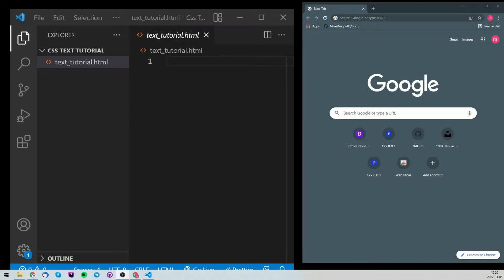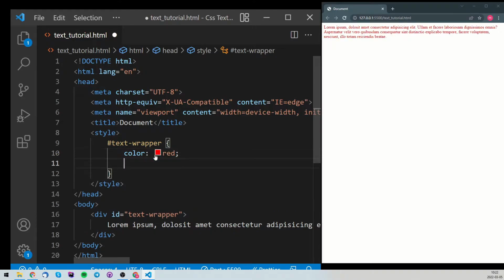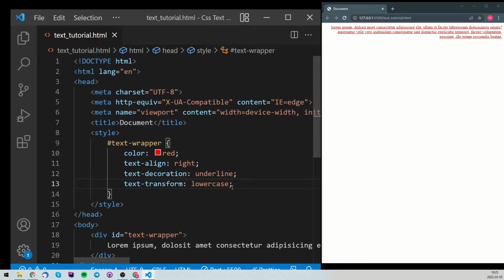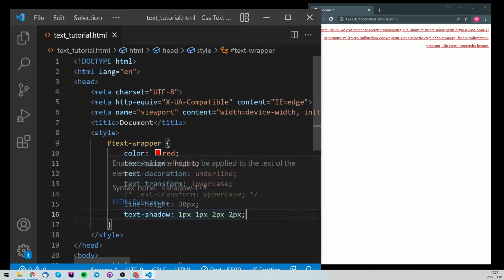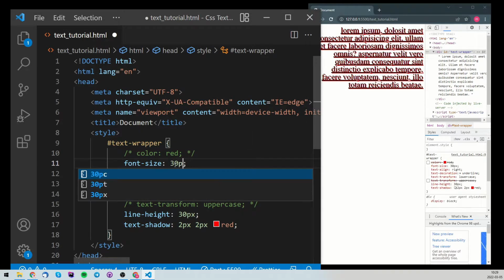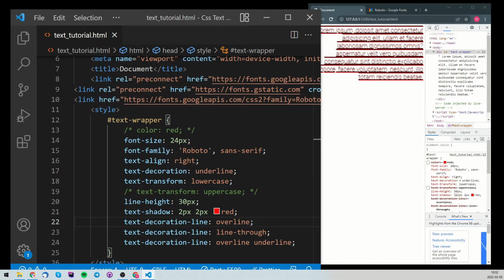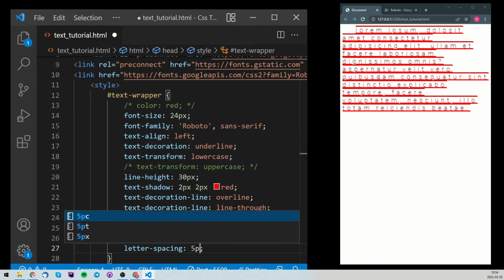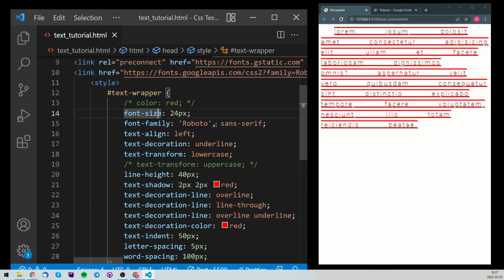CSS Text Basics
This is a short tutorial on CSS text. One of the great powers of CSS is to change the text and make it look as you want to.

This video shows some basic properties to manipulate the text with CSS.

Have fun!